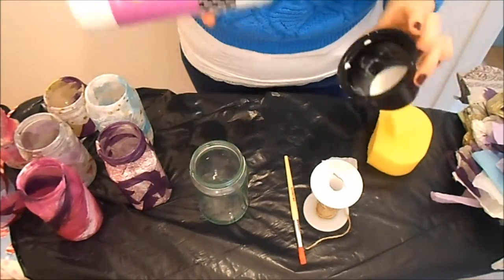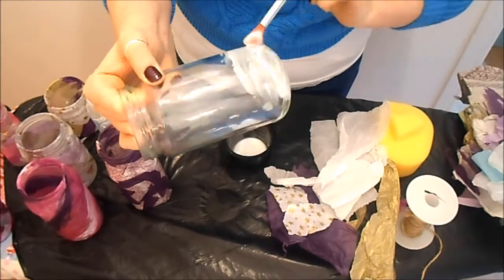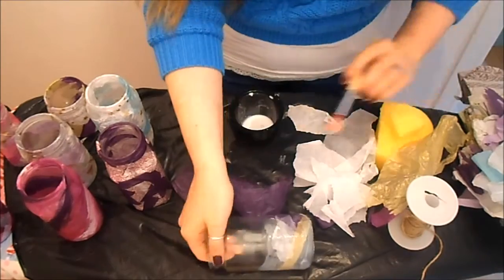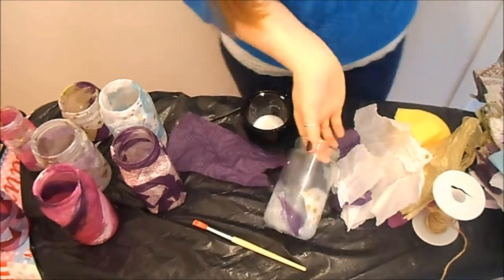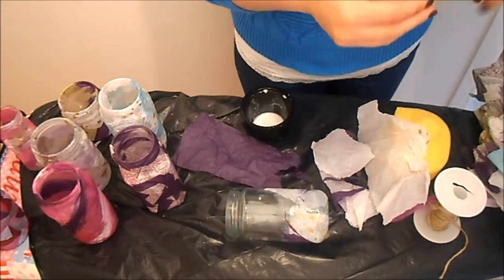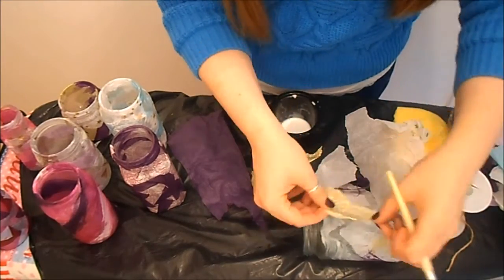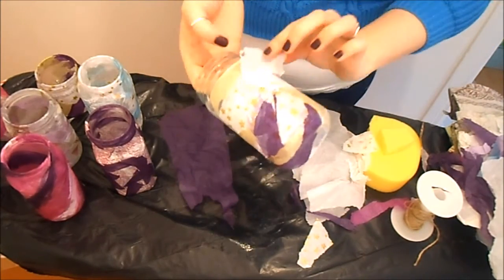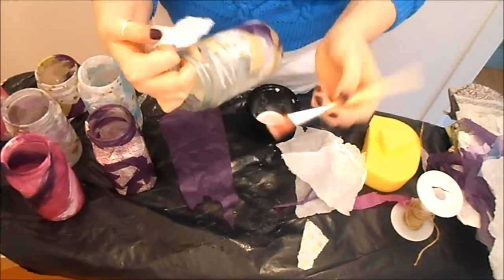D.I.Y.| Tissue Paper, Jars and A Whole Lot of Glue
A little bit messy but so easy and very fun! Get your creativity flowing by joining me in some D.I.Y. and artsy craftsy fun. This is super cute and super easy to do. So lets get going and I hope you enjoy this video!